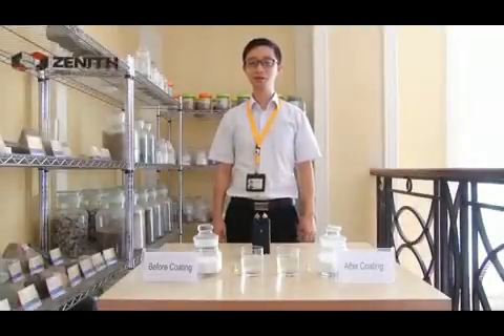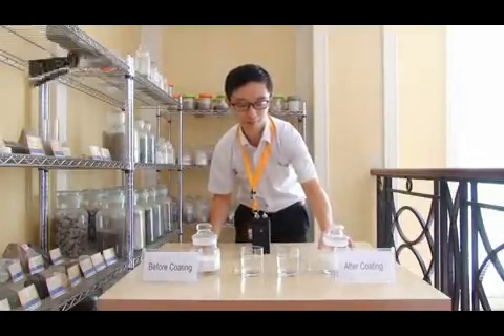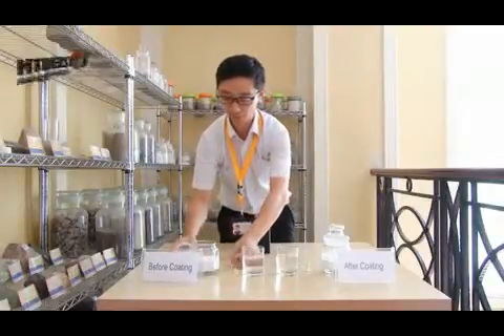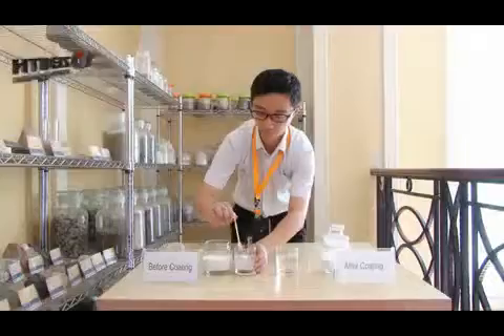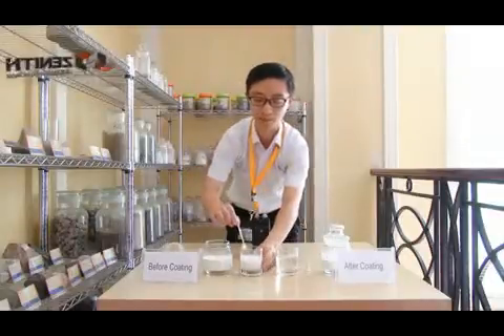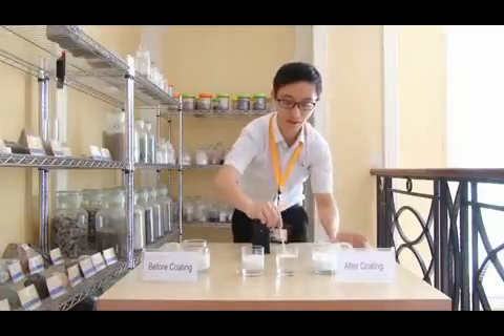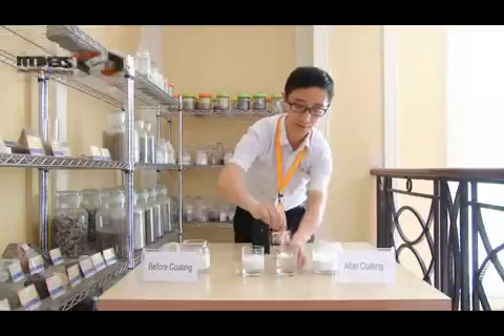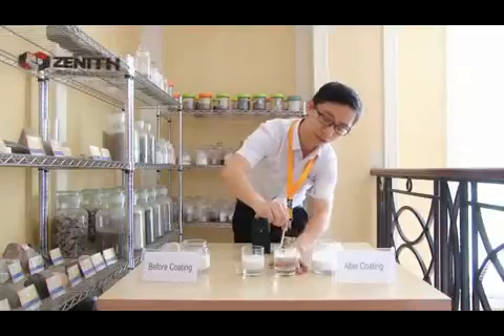test of coated powders and uncoated powder Compress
In rubber industry, mineral powder after coating can improve dispersion properties and product release properties, and can increase products surface finishing and tortuosity, also improve the processing performance and mechanical properties of products.

In plastic industry, mineral powder after coating can improve the flexibility, strength and stability of plastic products, and also improve the processing performance of products, substantially increase the amount of padding to reduce mold wear. When fill the coated calcium carbonate in the plastic and rubber, the tensile strength and impact strength are significantly higher than the uncoated calcium carbonate, and shorten the kneading time in the process, improve production efficiency.

For cable products, mineral powder after coating can improve electrical insulation properties, it has moderate acidity, good compatibility with resin, can increase the amount of padding, reduce the cost, especially suitable for filling in PVC wire and cable materials.

Mineral powder after coating has better dispersion and stability in advanced printing ink, paint industry, and can increase the glossiness, transparency, quick-drying and so on.

Therefore, in order to improve the non-metallic mineral filler loadings, it is very important to do coating process for non-metallic mineral powder.